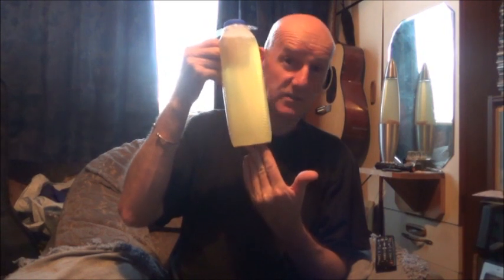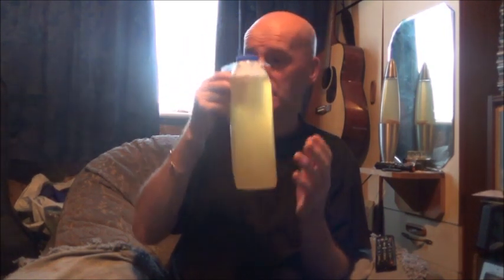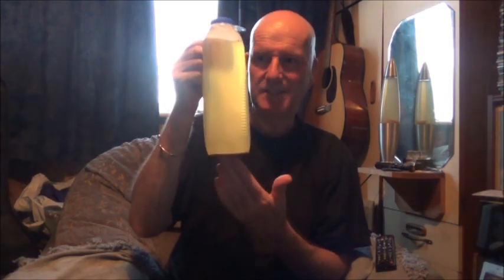40+ years making Scrumpy cider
I have been making Scrumpy for over 40 years and always ready to pass on advice and tips to new brewers .. this is the link to my video on how to make full strength scrumpy cider ..